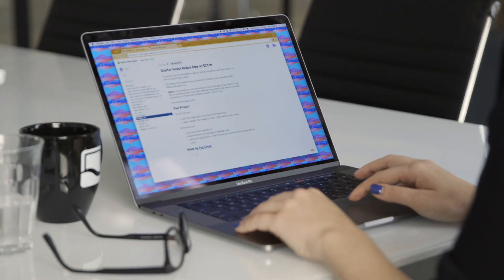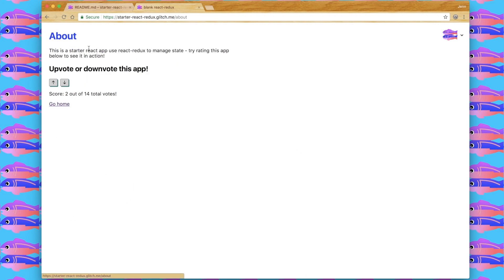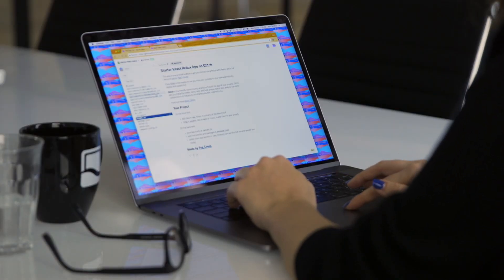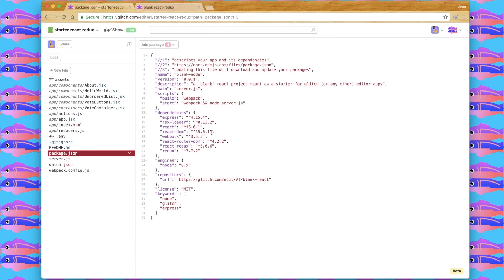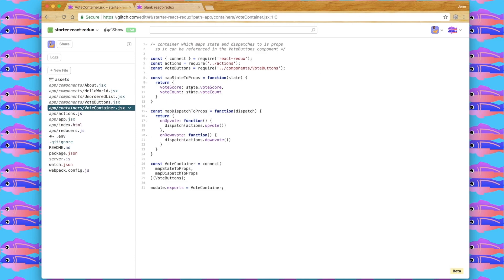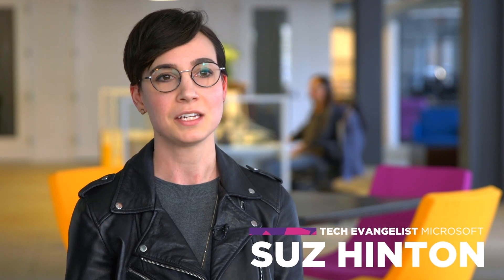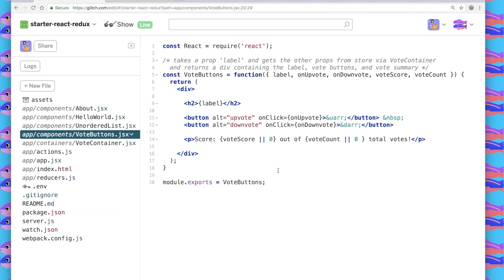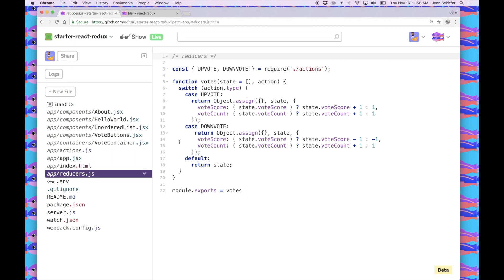React Starter Kit. Part 4: React Redux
We explain how to manage 'state' in your app, and how Actions work with Reducers.

Part 4 of 5 of the React Starter Kit, a free, 5-part video course with interactive code examples that will help you learn React.

Made by Glitch.